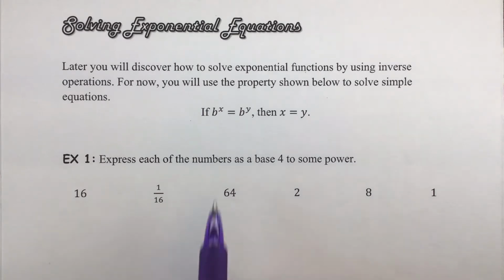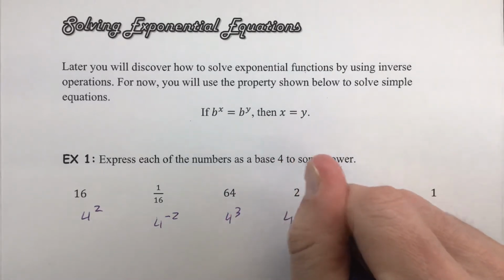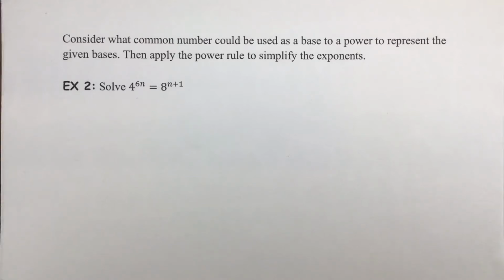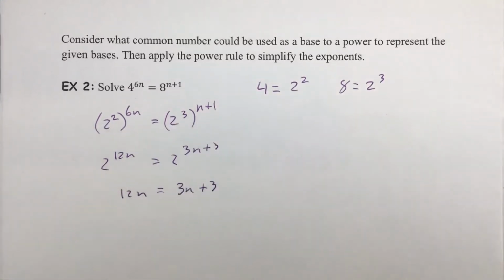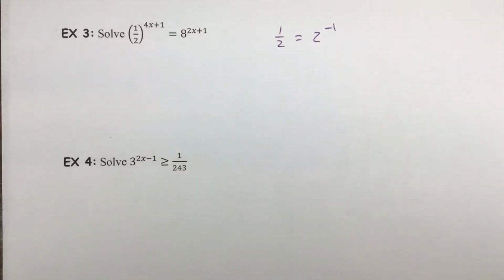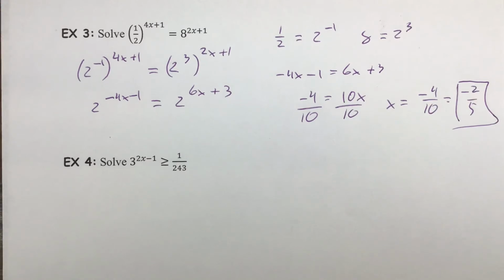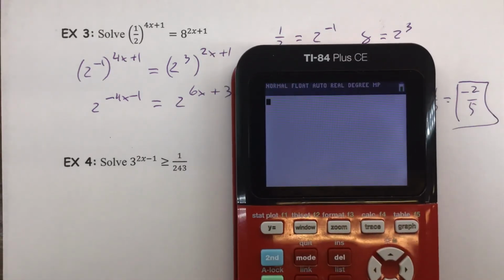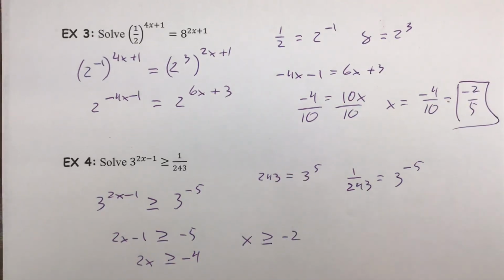Precalculus: 12.5 Solving Exponential Equations